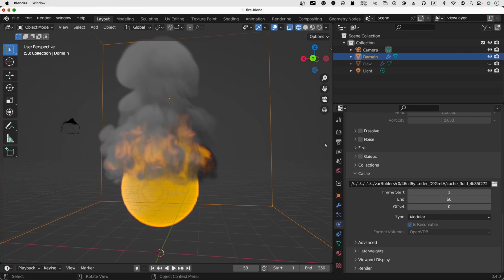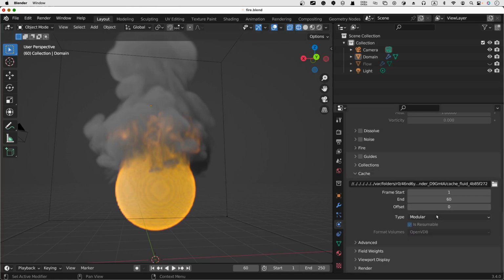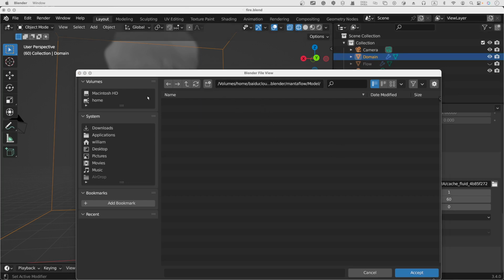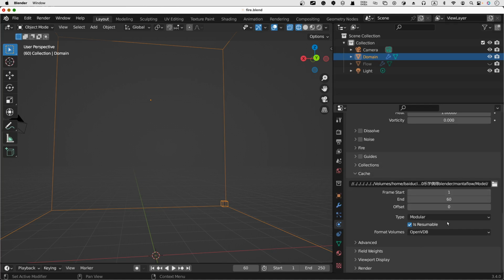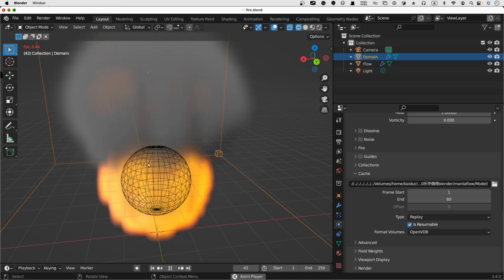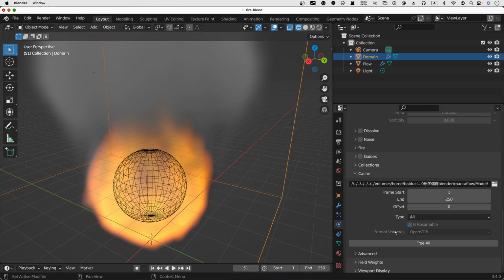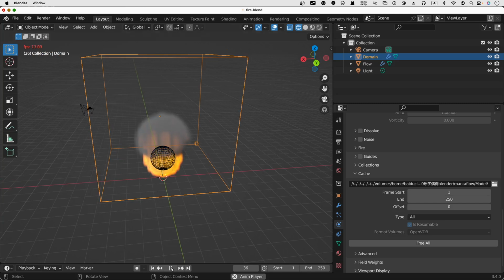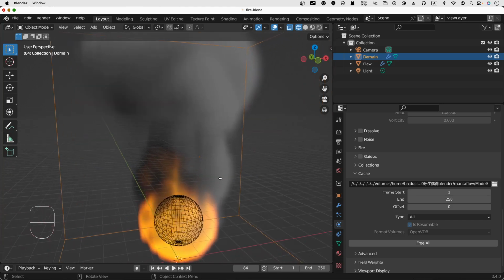【Blender Simulation】5 Always remember to save your baked data